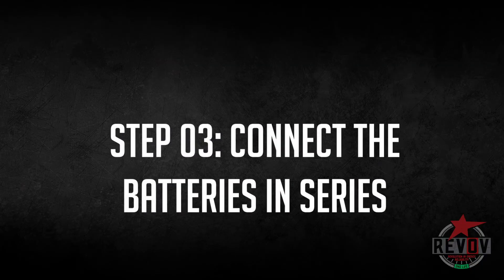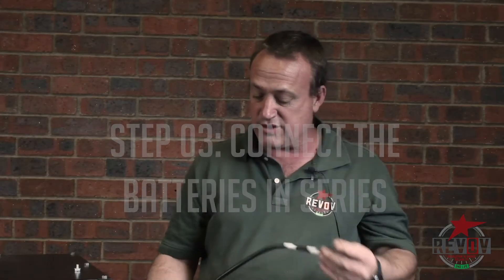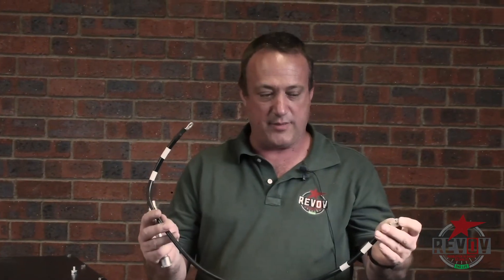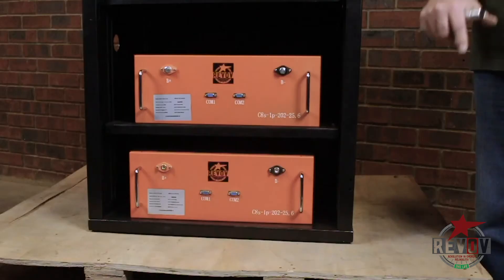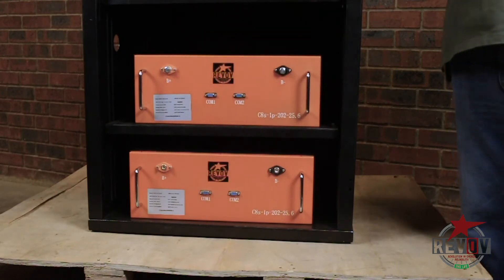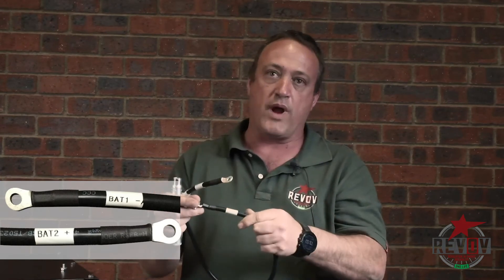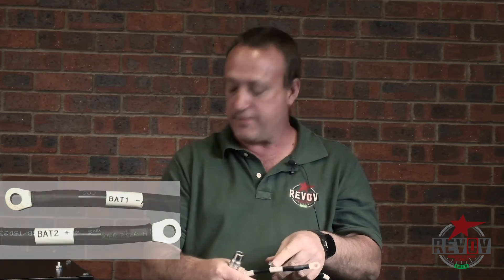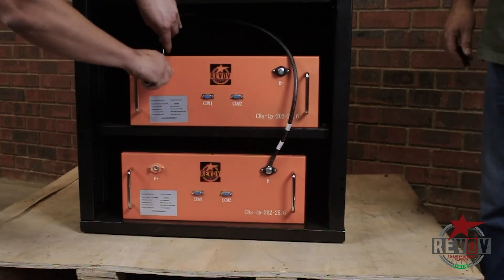Battery Installation Step 2 & 3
Step 2: Battery Placement
Step 3: Connect the Batteries in series with the BLACK interconnect cable

This episode will run through placing the Batteries into the Cabinet and connecting the Black Interconnect cable which connects the two batteries up in Series. It covers Steps 2 and 3 of the Installation Manual.